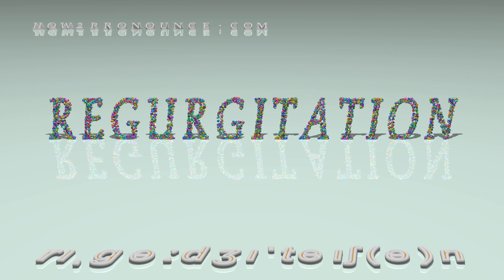regurgitation - pronunciation + Examples in sentences and phrases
This is the pronunciation of regurgitation in British English + a few examples of its pronunciation in phrases and sentences.